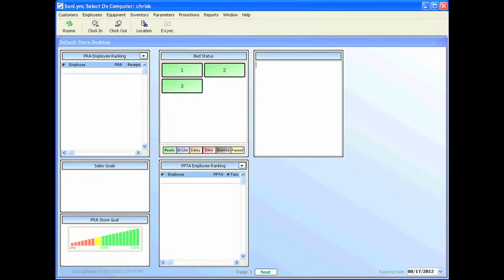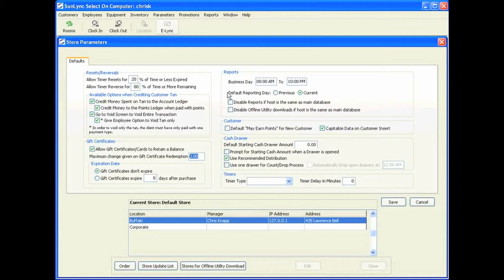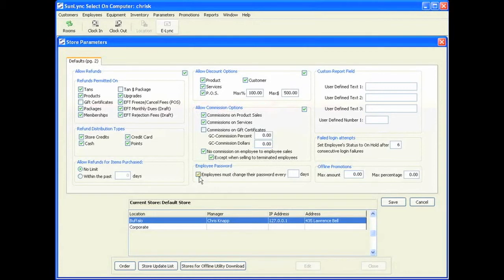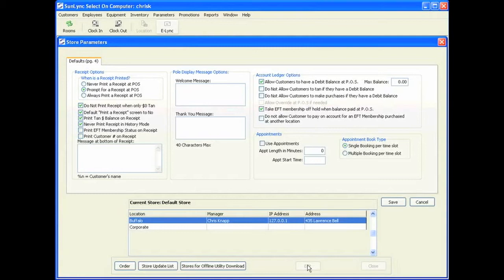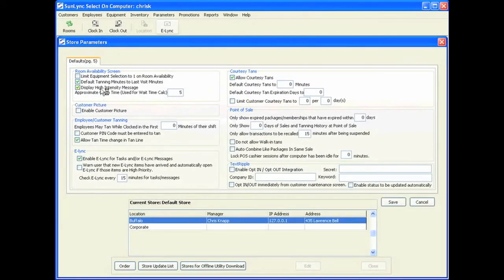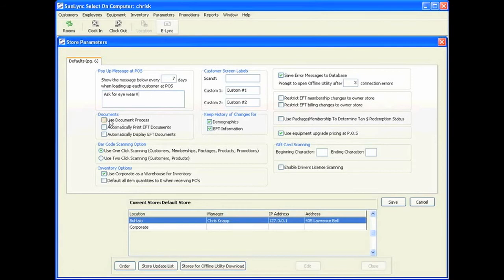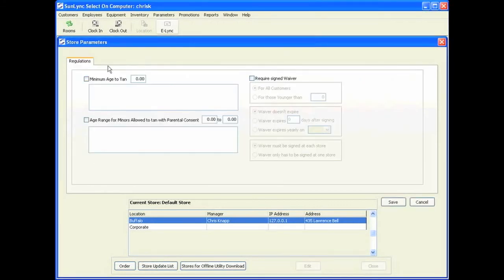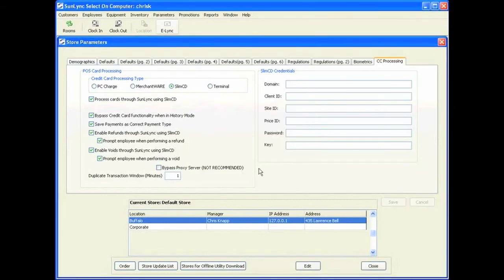SunLync Store Parameters Tutorial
This video will guide you through how to set up the Store Parameters, in SunLync, as shown in the Implementation Process